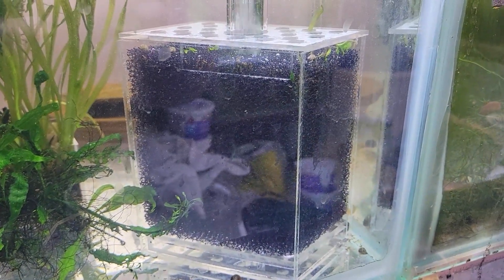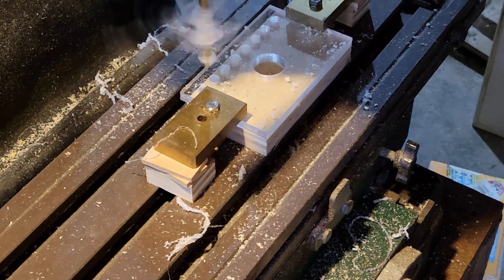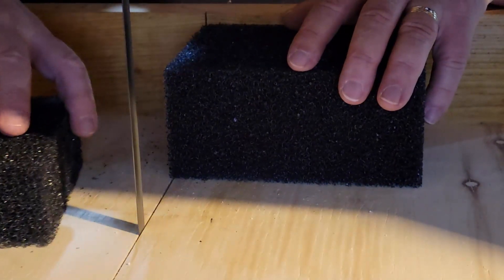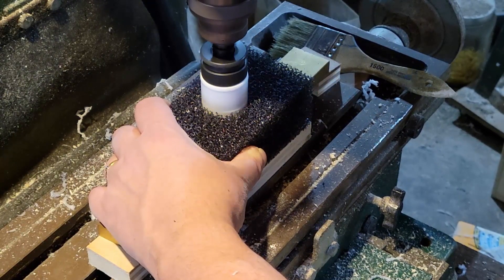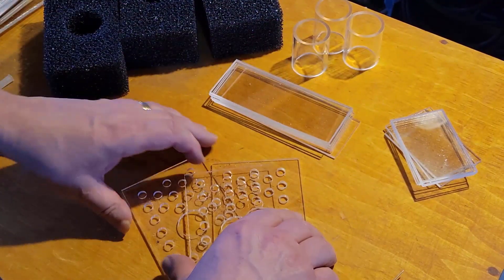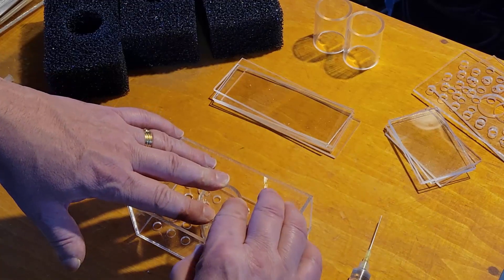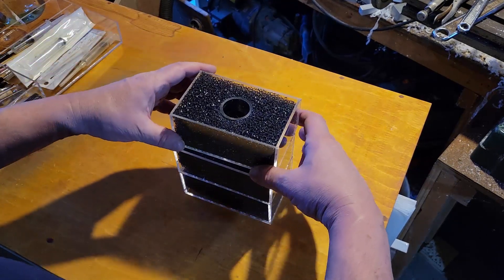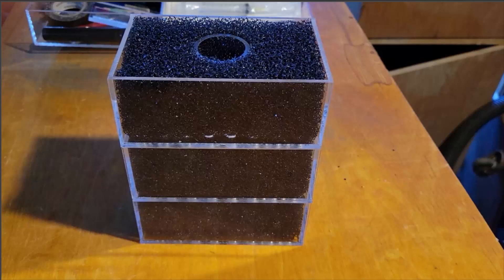How Much Filtration Do You Need Experiment?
I wanted to start setting up this experiment as it will need time to set up and then time to run. How many do you think are needed?